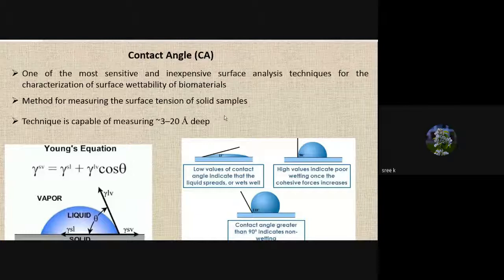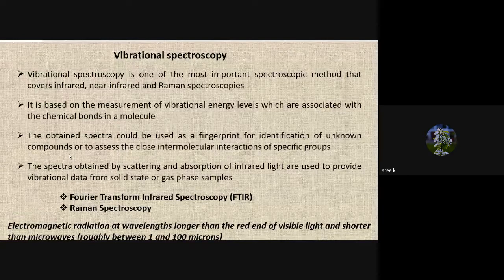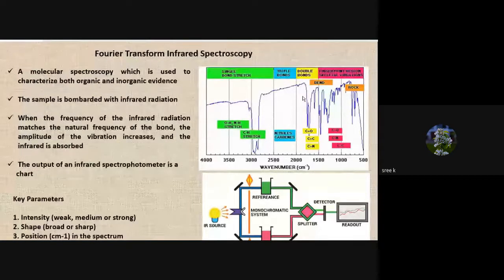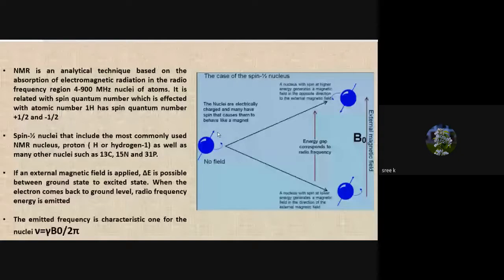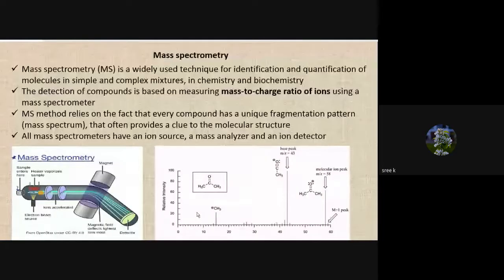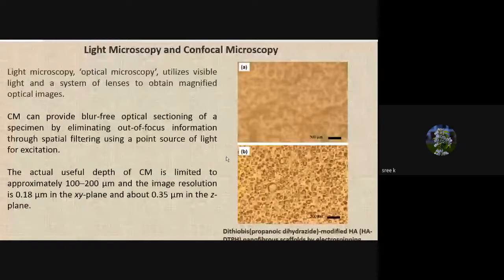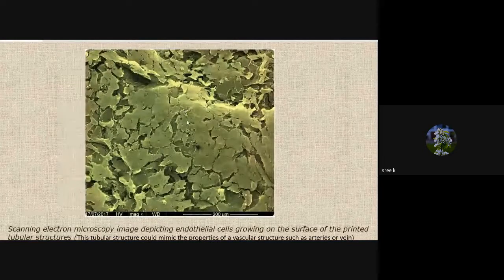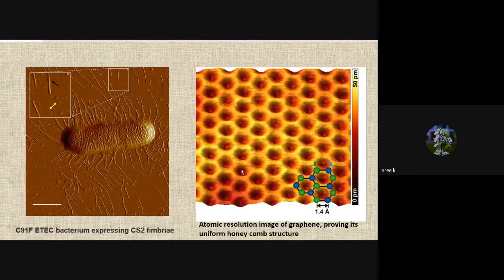National level FDP on Biomaterials, Biodevices and Medical Imaging Processes Day 2 2020 08 11 Se